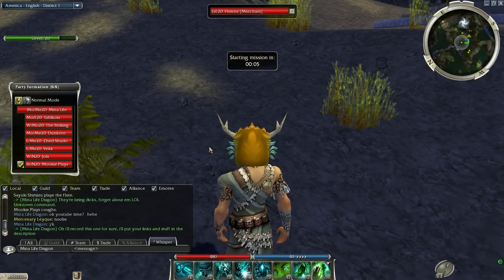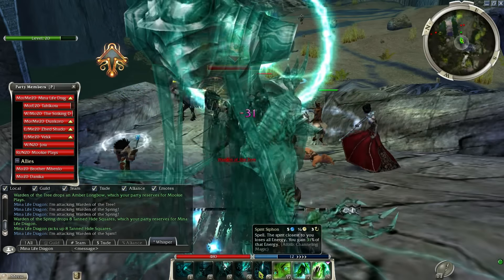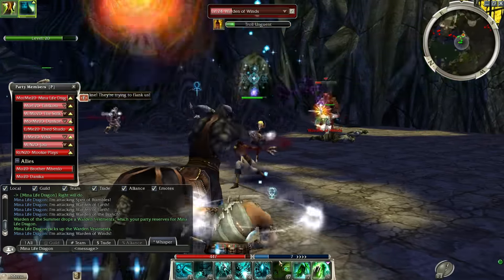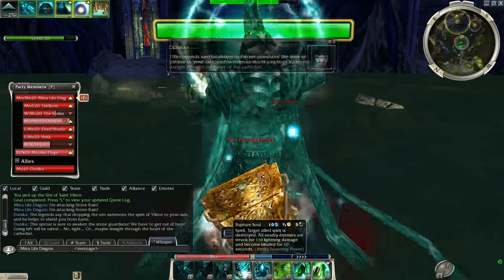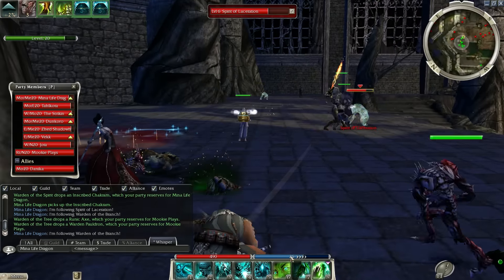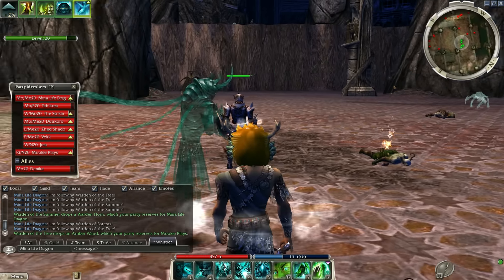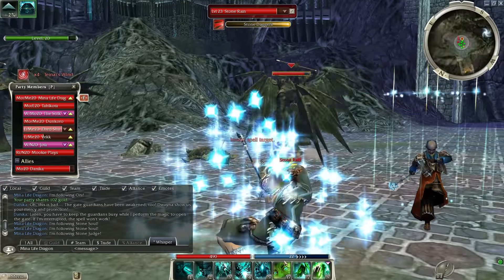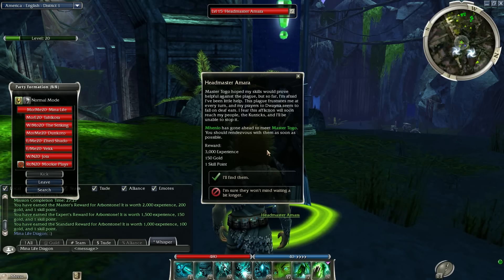Let's Play Guild Wars: Part 46 - Arborstone w/Sir Spoony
MookiePlays through the entire Guild Wars series, this is gonna be a long one!